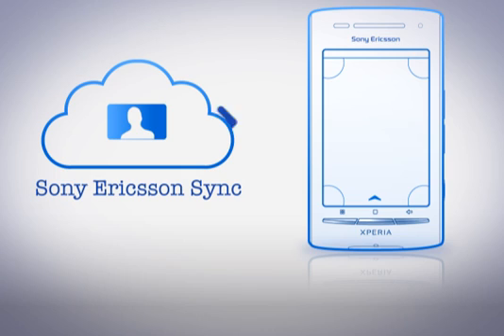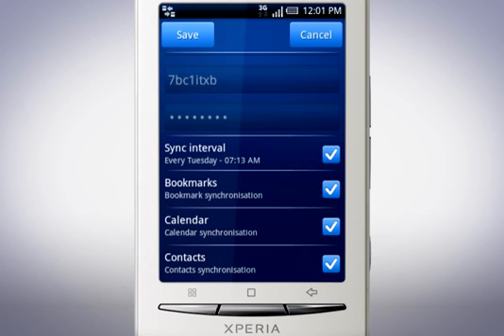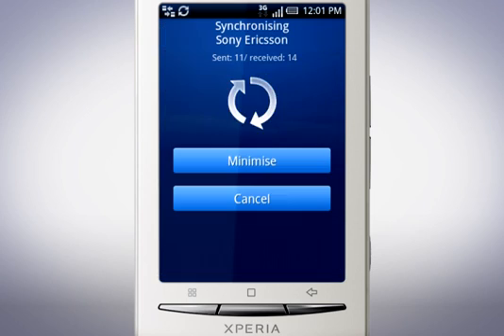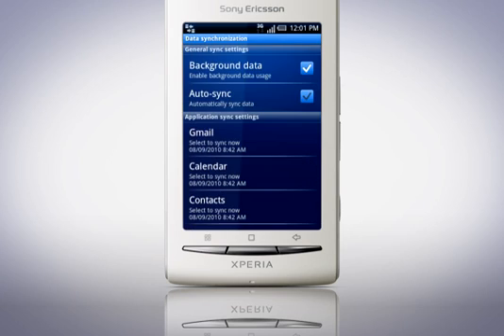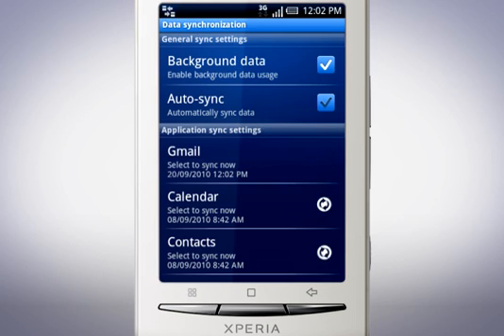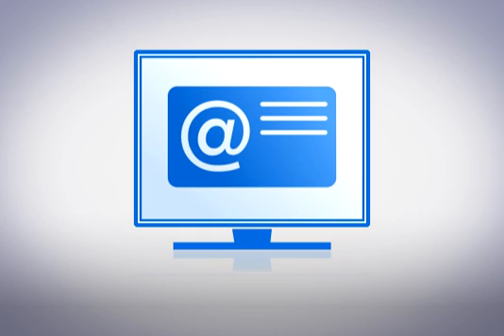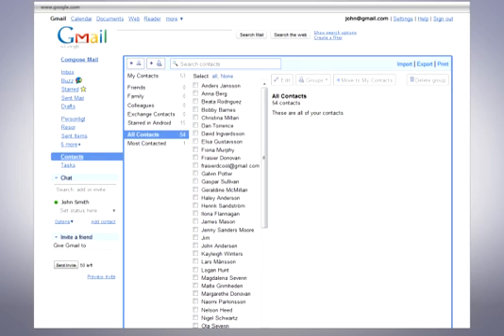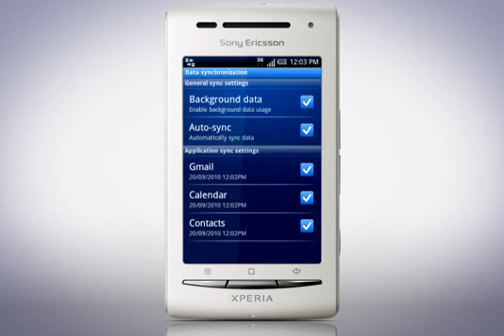Xperia™ X8 - Transfer contacts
Learn how to transfer contacts to and from your Xperia™ X8.